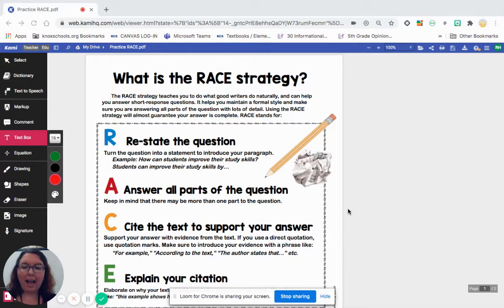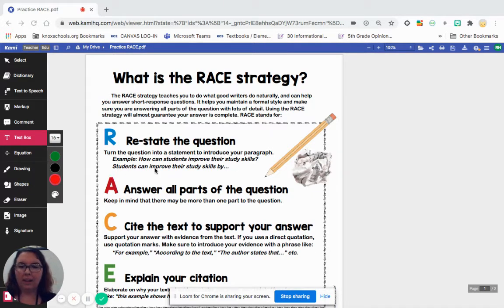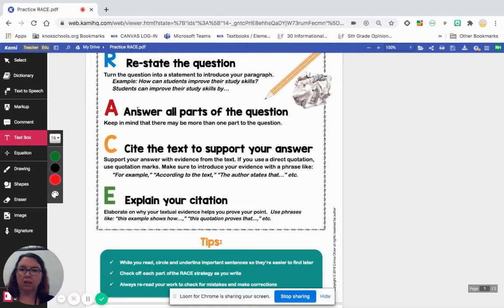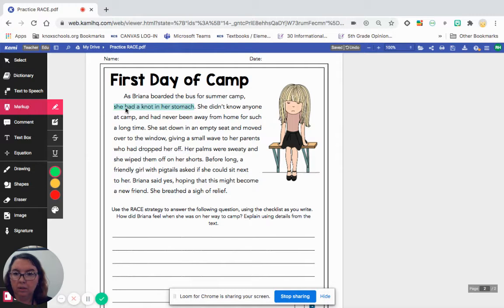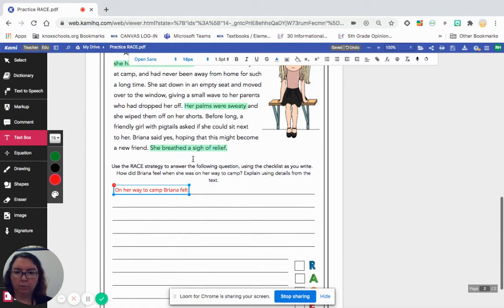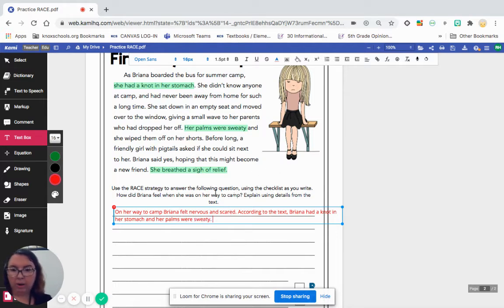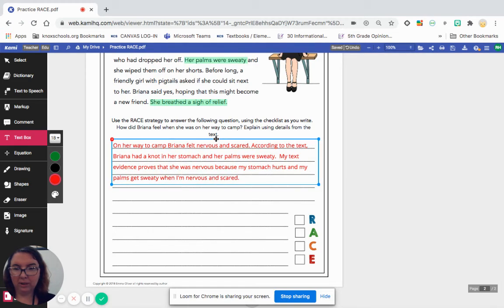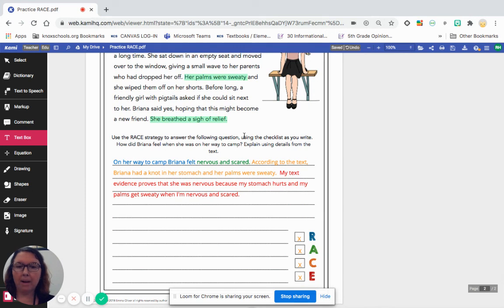RACE Strategy Lesson